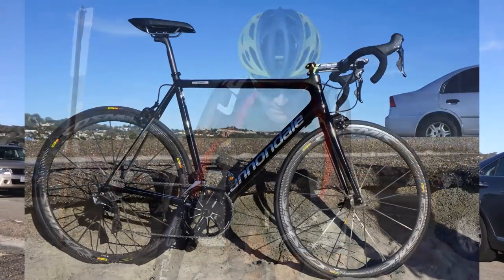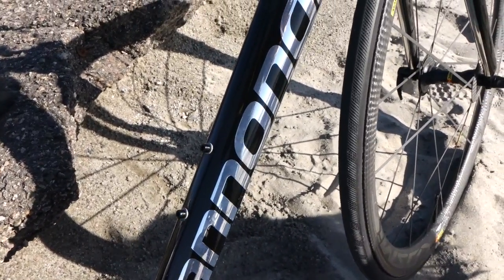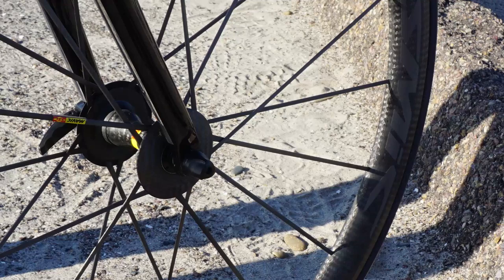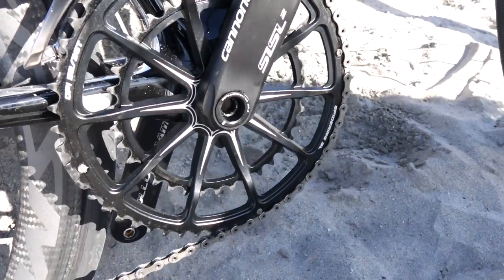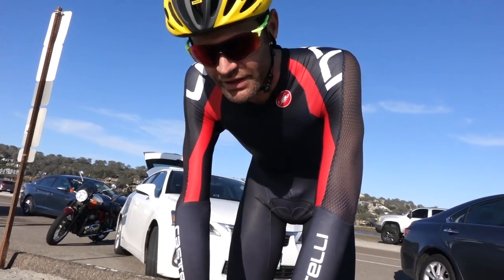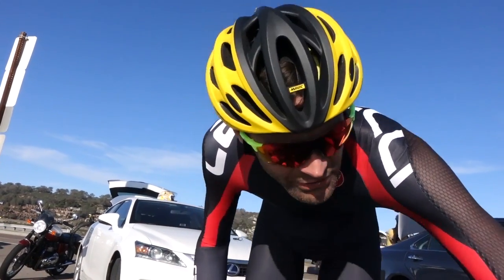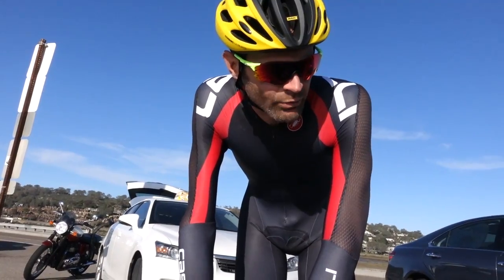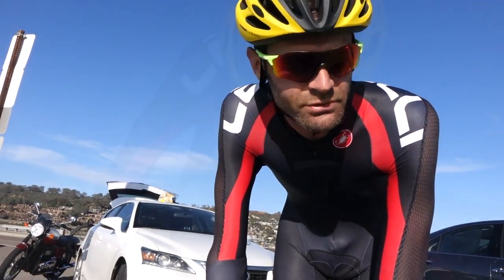Phil Gaimon's KOM Killing Cannondale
Our friend Phil Gaimon talks about his Strava KOM killing Cannondale.  This is the bike that he'll ride as part of the "worst retirement ever."  The bike is a constant work in progress.  Phil attacked the Torrey Pines  hill climb KOM, one of the more prestigious hill  climbs in San Diego.   .